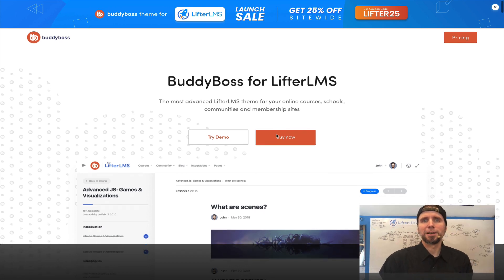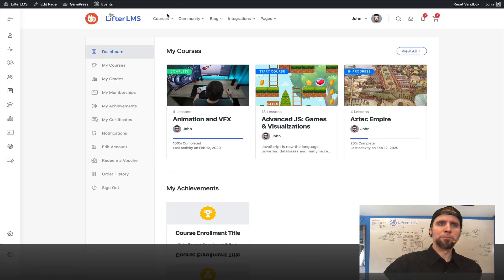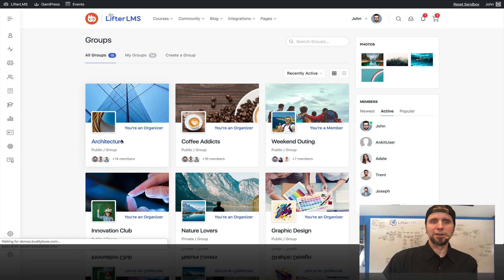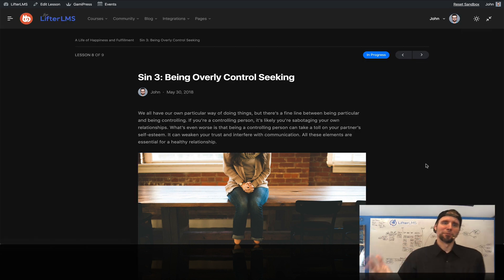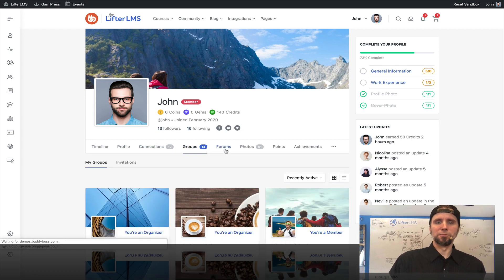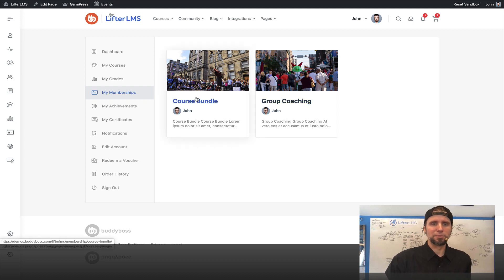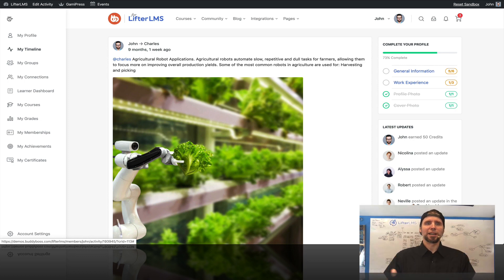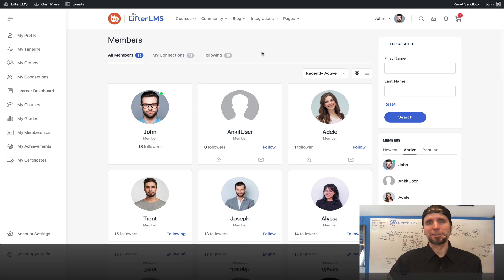How to Make a Social Media Membership LMS Website with WordPress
In this video I show you how to create your own Social Media LMS Membership website in Wordpress that looks like Facebook and has a lot of the same features. Click here to view more about LifterLMS + BuddyBoss

LMS stands for Learning Management System. LifterLMS is the best WordPress LMS plugin.

You do not need a separate membership plugin when you choose LifterLMS for your teaching or coaching business.

BuddyBoss for LifterLMS is the most advanced LifterLMS theme for your online courses, schools, communities and membership sites.